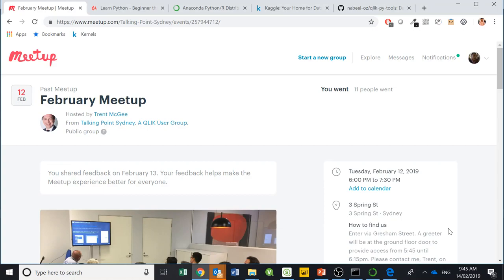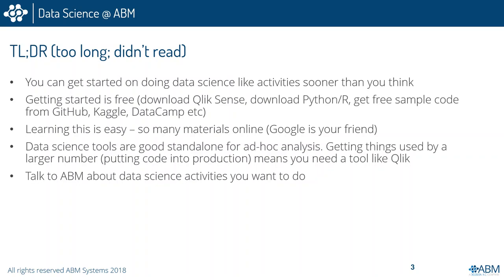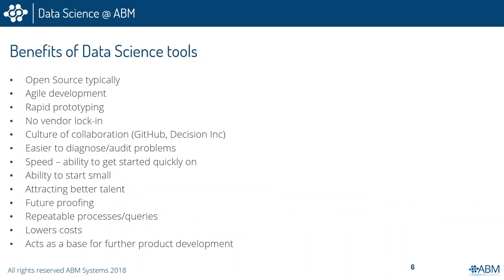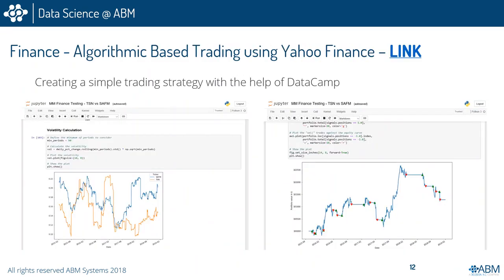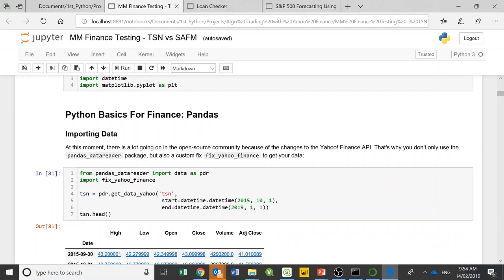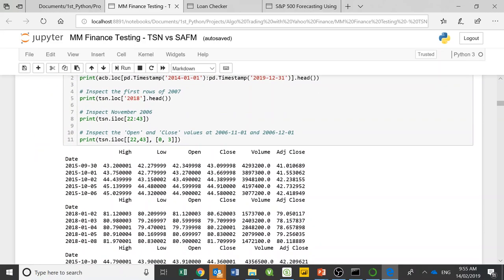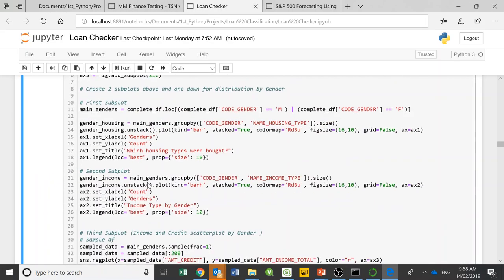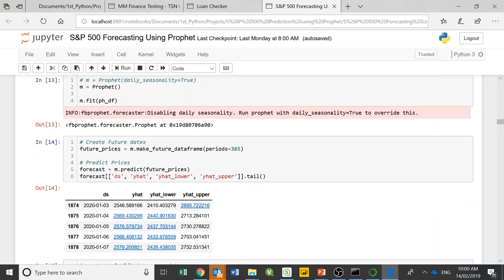Talking Point Sydney: A QLIK User Group, Data Science with Qlik Sense and Python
From our Qlik User Group, Talking Points held on Tuesday 12 February 2019 for our second QLIK User Group.

Get in touch with ABM Systems to discuss Business Intelligence and make sure you're getting the most out of your applications.